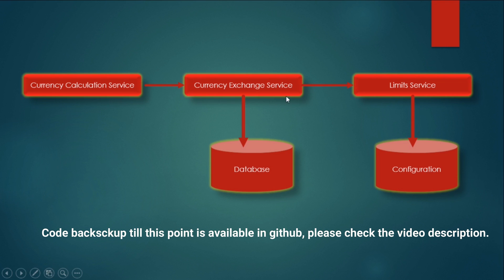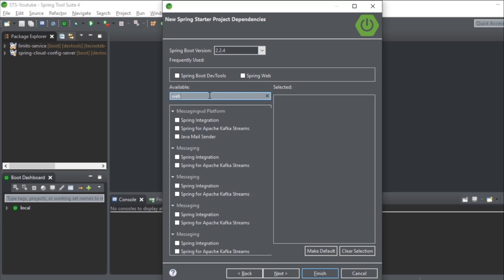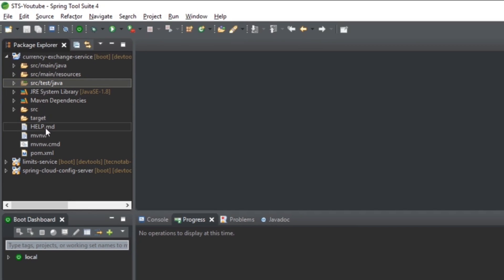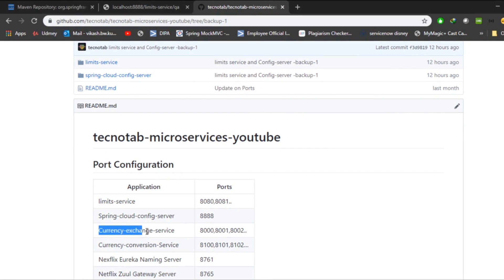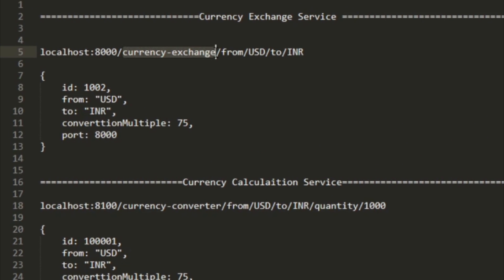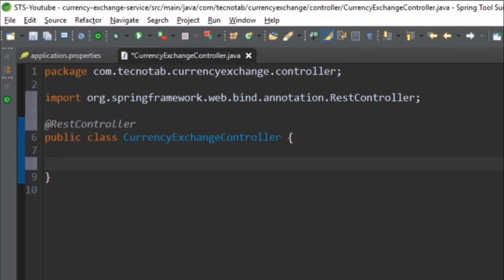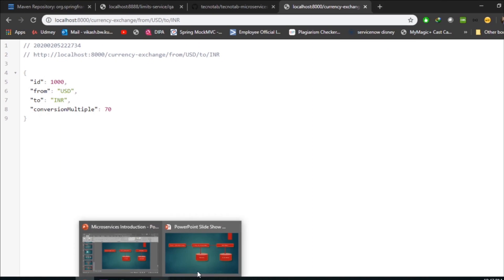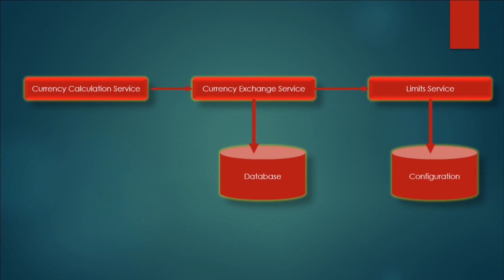5. Microservices With Spring Boot Project || Spring Cloud Config Server ||+ Eureka+SpringCloud+ZUUL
This project is designed for beginners and its a microservices project with Spring boot.
Application :
1. limits-service
2. Spring-cloud-config-server
3. Currency-exchange-service
4. Currency-conversion-Service
5. Nexflix Eureka Naming Server
6. Netflix Zuul Gateway Server
7. Zipkin Distributed Tracing server